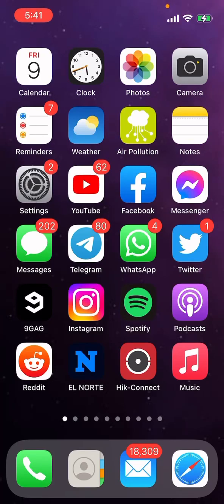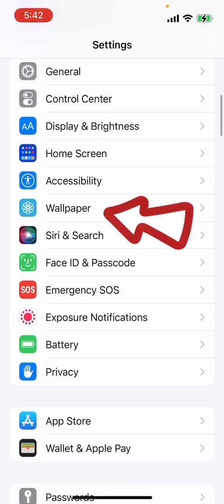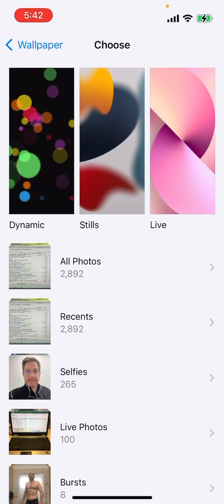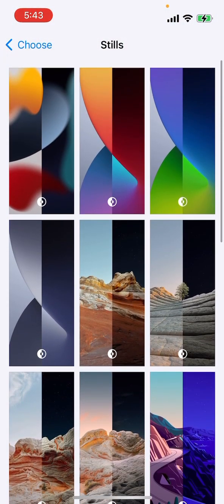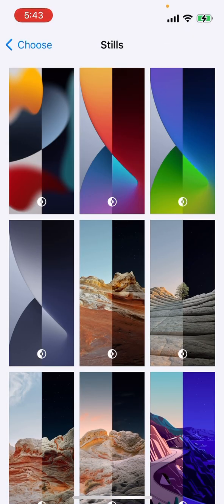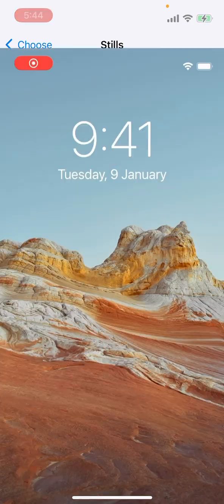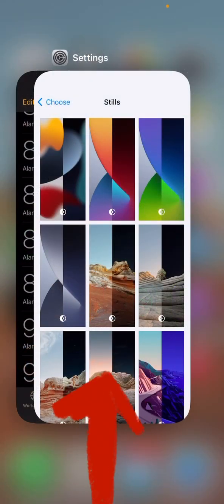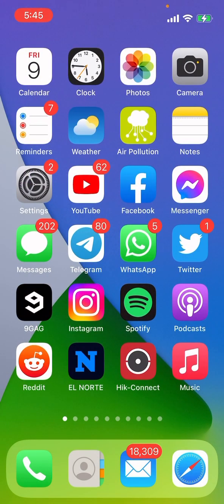Change iPhone BACKGROUND and WALLPAPER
Do you want to give your iPhone a fresh new look? In this video, we will show you how to quickly and easily change the background and wallpaper of your iPhone. Learn how to pick an image from your photo library or download a new one. We will also explain the different settings that can be adjusted for optimal performance. So check out our video now and start customizing your device!